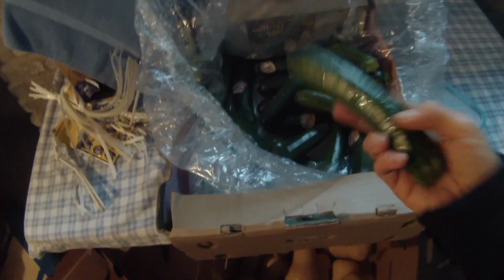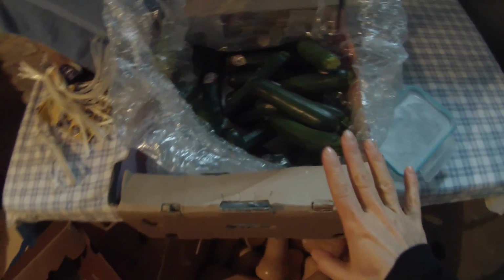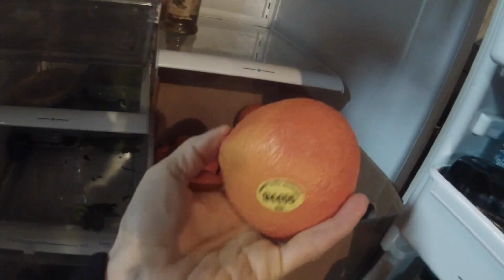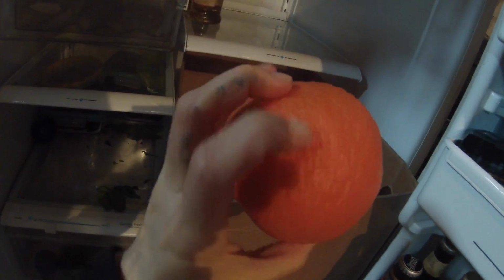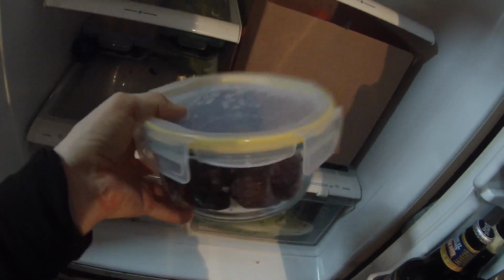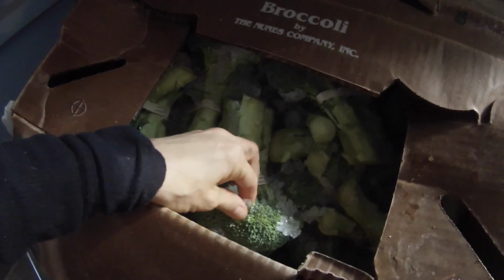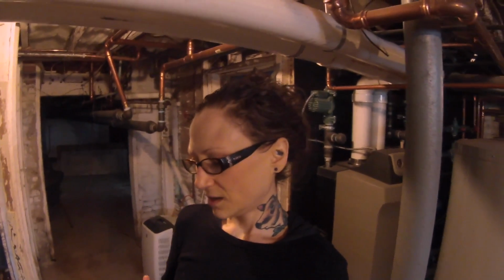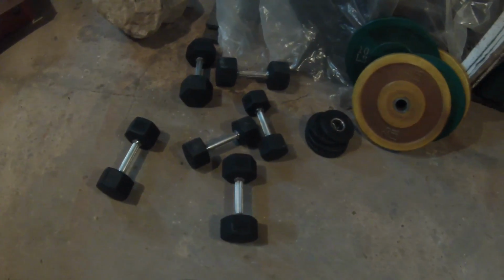Vegan Winter Food Haul On My Bike! + Why I Don't Talk About What I Eat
By popular request (by a veritable onslaught), here is a food haul video for you showing how I go about buying bulk produce even in the winter time and getting it to my house without a car!  I also tell you why I don’t really talk about what I eat too often.  I hope you all enjoy this more informal look into my daily life (and new home!)

💬✏️ Translate this video to help SPREAD THE MESSAGE (contribute captions, title, and description)

▶︎Snail Mail◀︎(no snails used, cause that ain't vegan!)
Bite Size Vegan
450 Hwy 1 West
158
Iowa City, IA, 52246
United States
[always confirm with the address in my channel's "About" section in case I've moved since this video!]